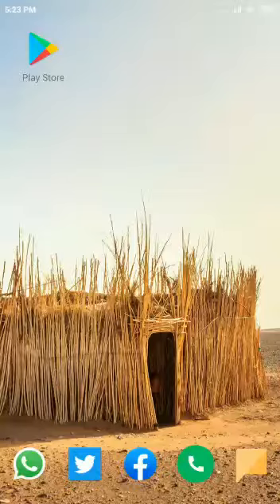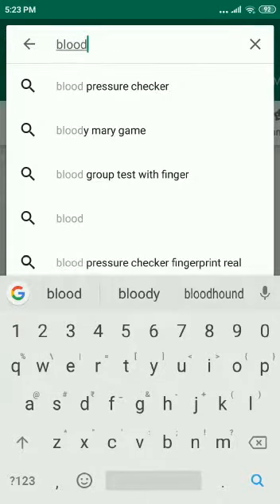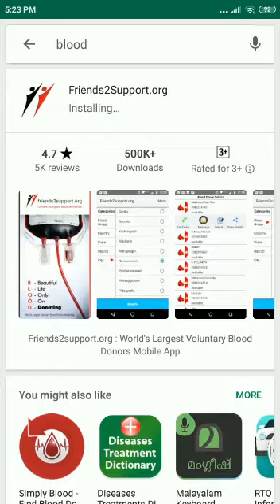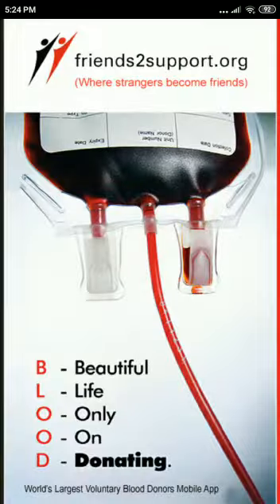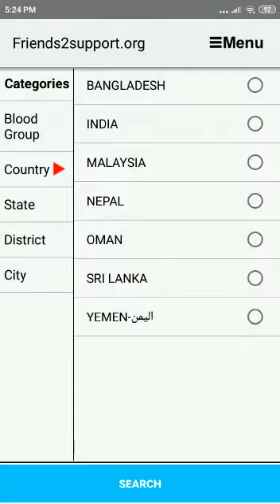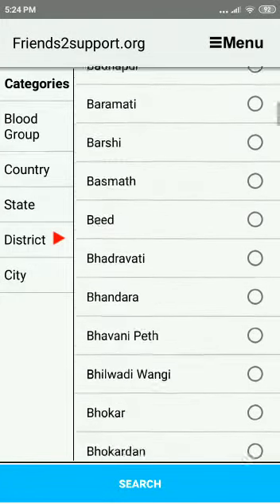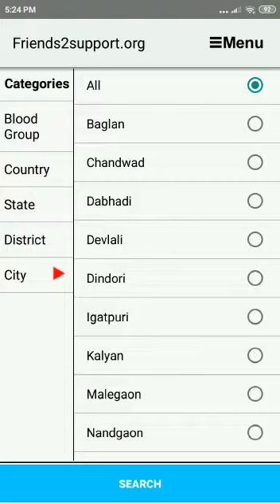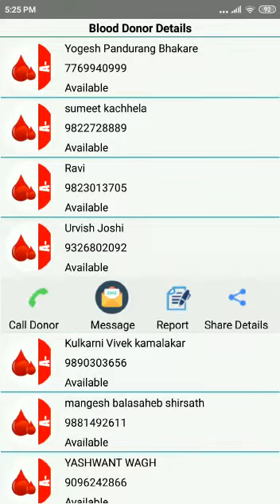blood doner find kaise kare?